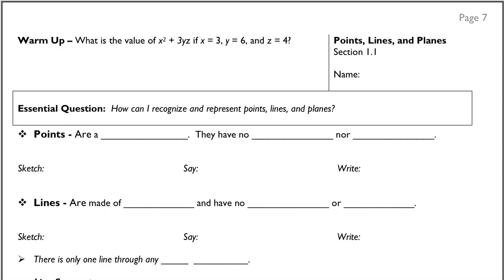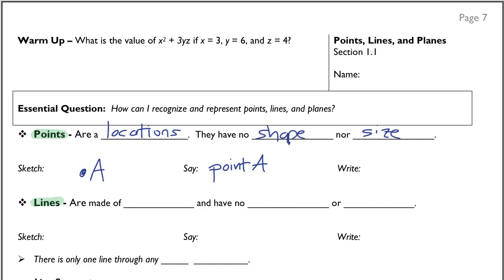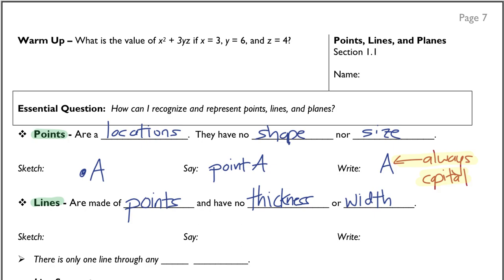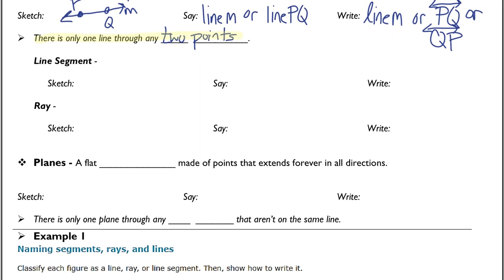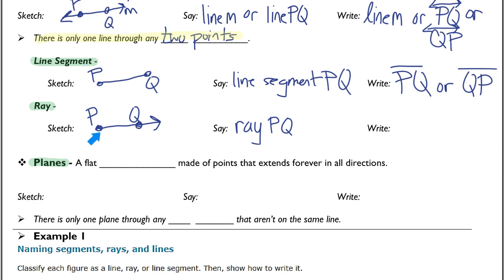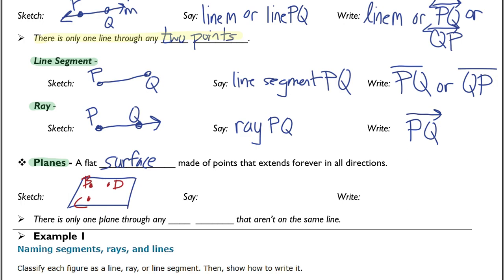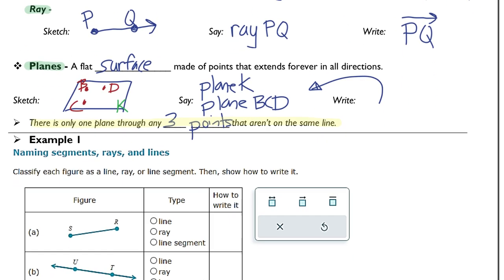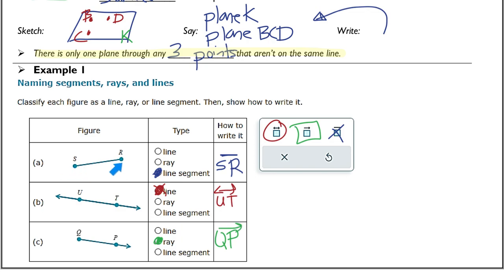1.1 Points, Lines, and Planes Side 1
This video is an introduction to some basic geometric definitions: points, lines, planes, line segments, rays, collinear, and coplanar. For each term, the video provides a definition, examples, and instructions on how to write and draw the term. The video is a valuable resource for students and teachers alike.